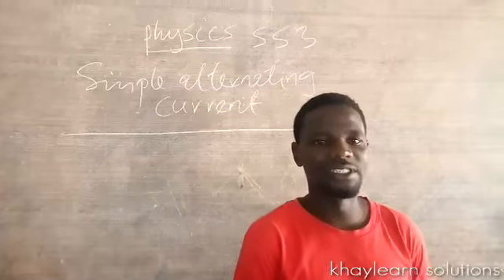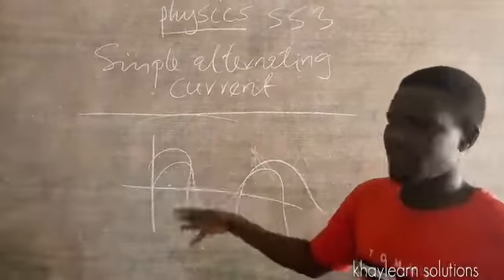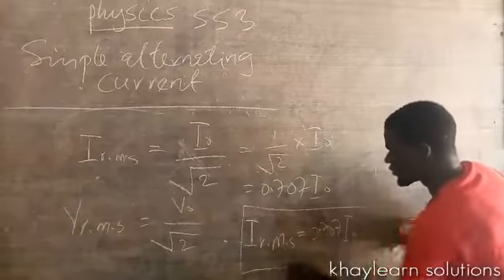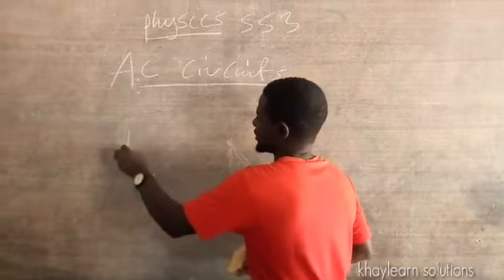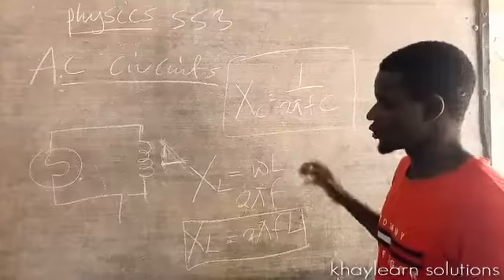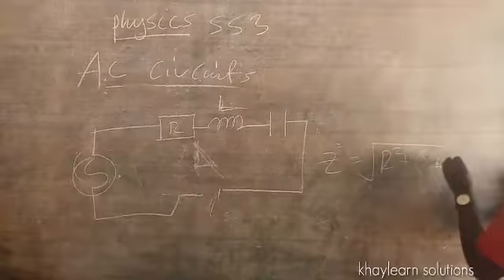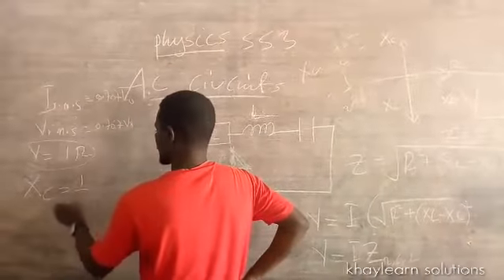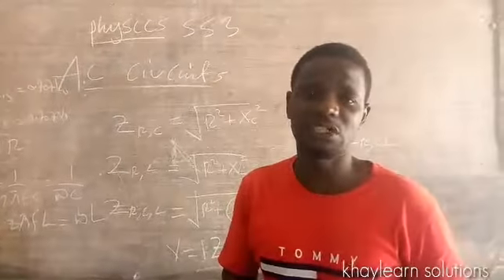Simple alternating current